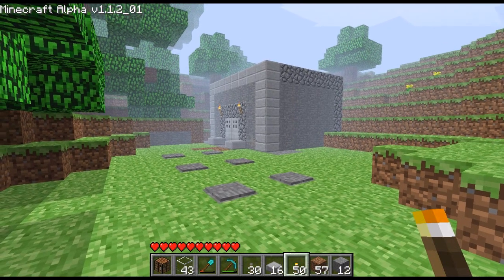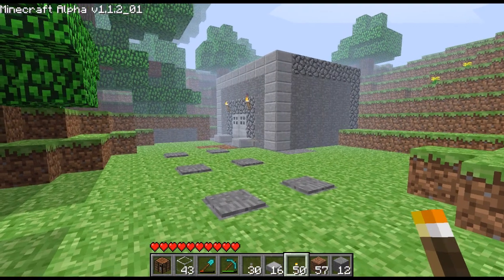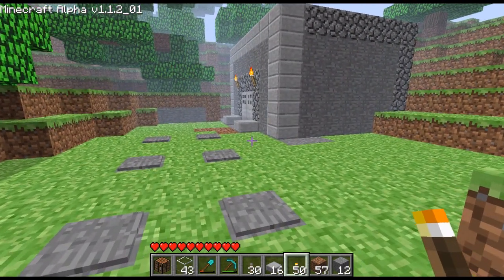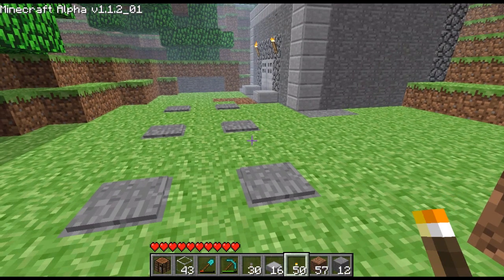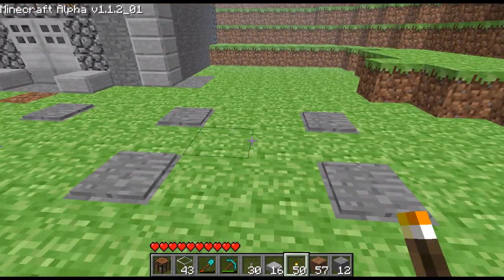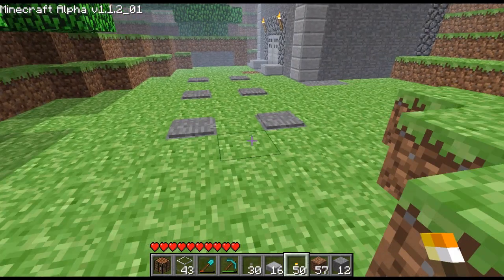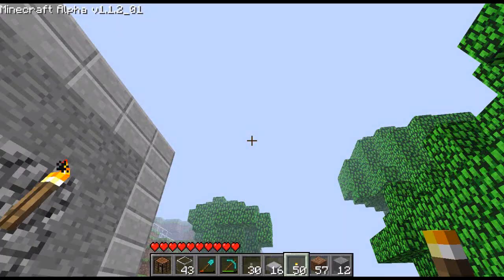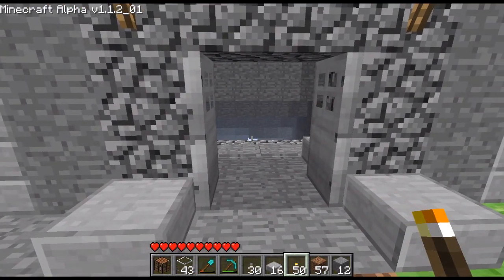Combination Lock on Double Doors Using Pressure Plates